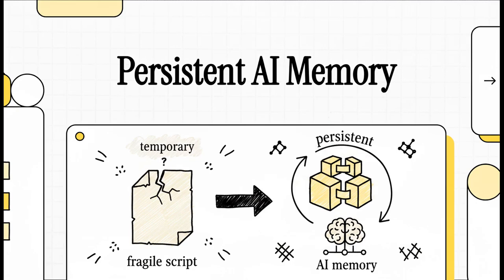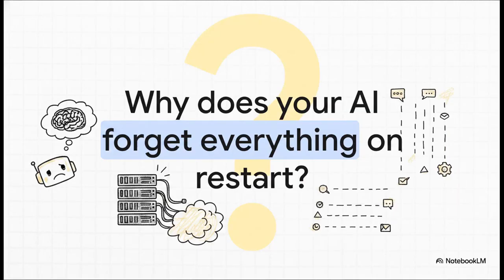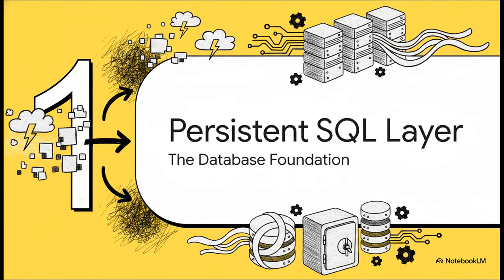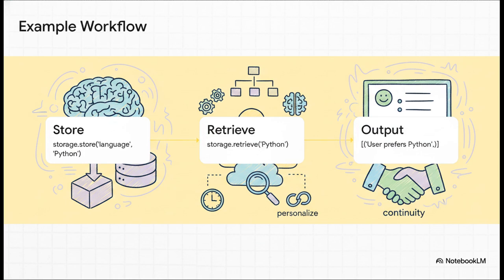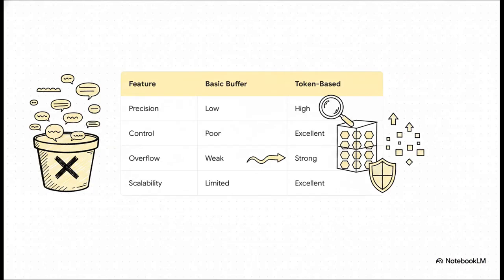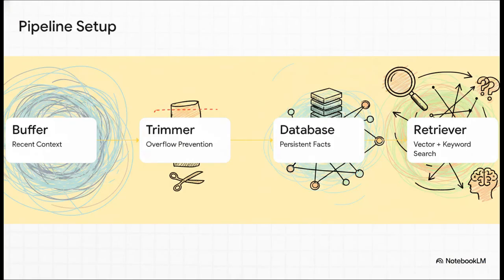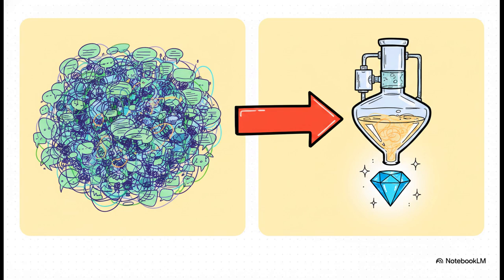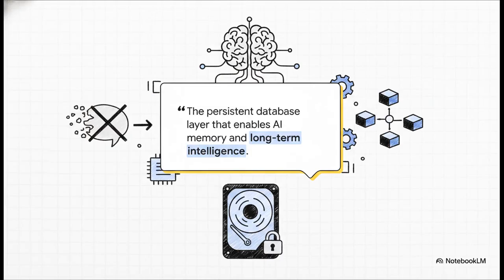Designing LLM Systems Part V — Knowledge Storage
Knowledge Knowledge storage is the persistent infrastructure layer of a memory system responsible for storing, organizing, and retrieving information used by LLM applications over time. It acts as the foundational storage mechanism behind long-term memory, enabling AI systems to retain knowledge across sessions, workflows, and interactions.

Unlike short-term memory, which only maintains temporary conversational context, knowledge storage preserves:

User preferences and profiles
Historical conversations
System rules and configurations
Documents, embeddings, and metadata
Learned patterns and domain knowledge

Modern LLM architectures rely on knowledge storage to provide:

Persistent memory
Personalization
Cross-session continuity
Retrieval-augmented reasoning
Adaptive intelligence